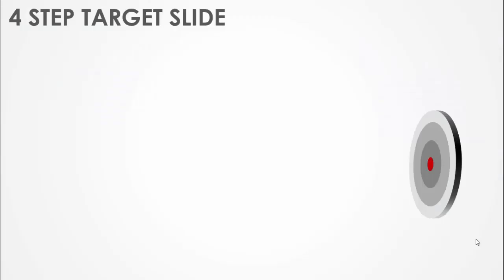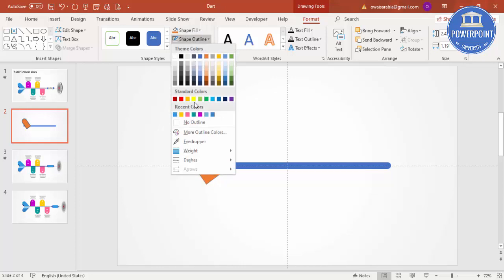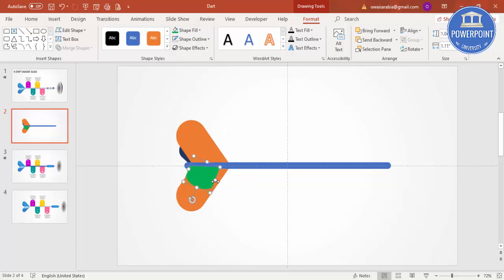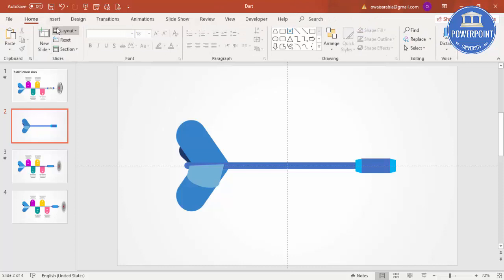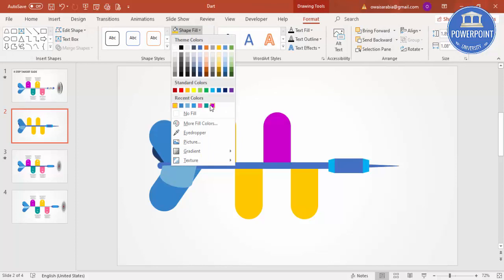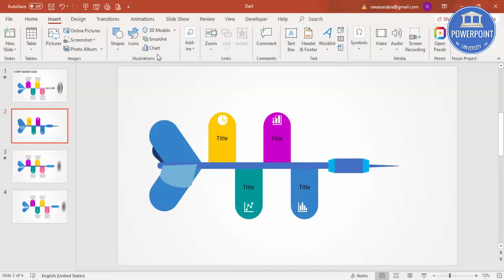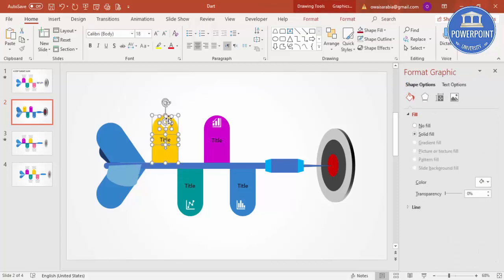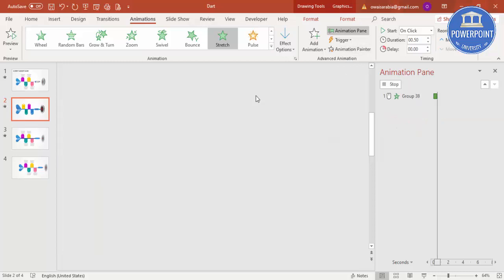PowerPoint tutorial No 318 4 step Target Infographic slide in PowerPoint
[Download link provided below]:

In this tutorial, I have explained how to make a 4 step target slide in PowerPoint, you can also use this slide for goal settings.

Modern designs
Creative templates
Easy Editing
Business Slides
Corporate Slides
PowerPoint diagrams
Professional designs
PowerPoint infographics
Popular slides